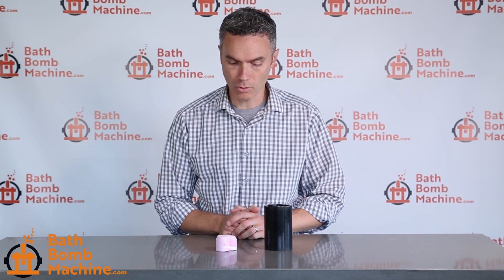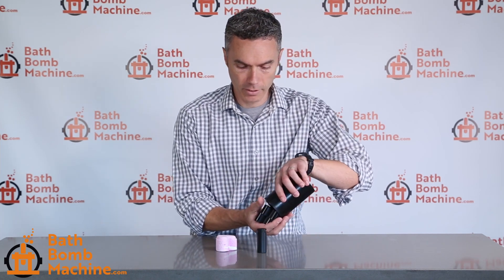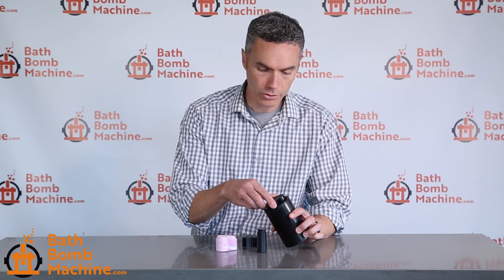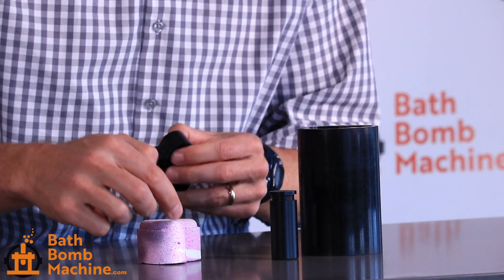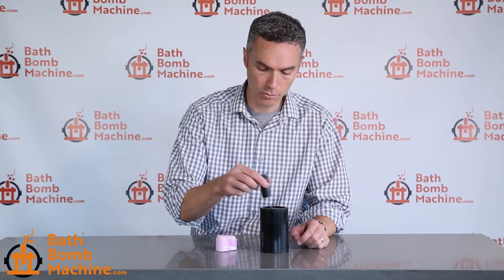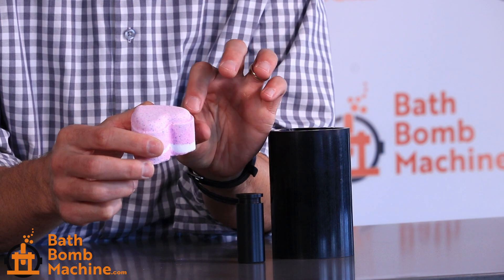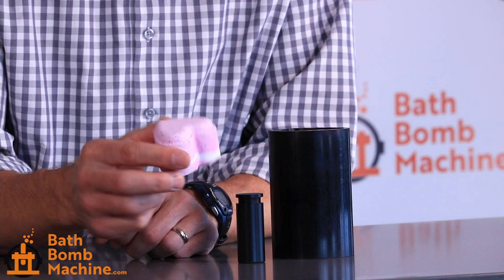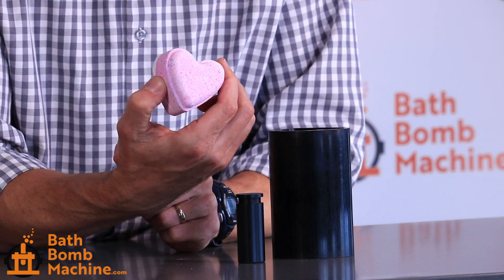Heart Bath Bomb Machine Mold for B-3 from BathBombMachine.com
Our Heart Bath Bomb Mold is a long time favorite for B-3 Bomber Bath Bomb Machine owners out there. In this video, see how it works!